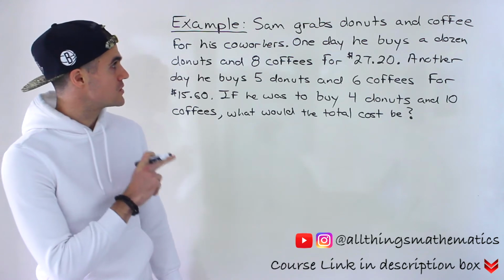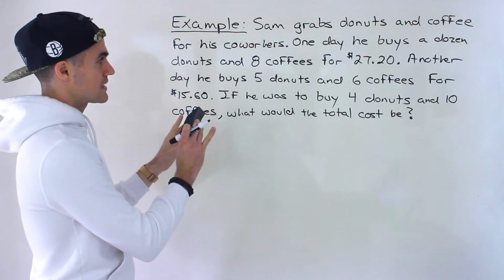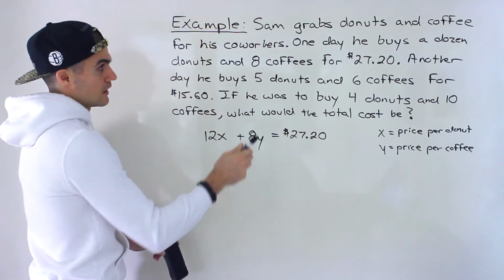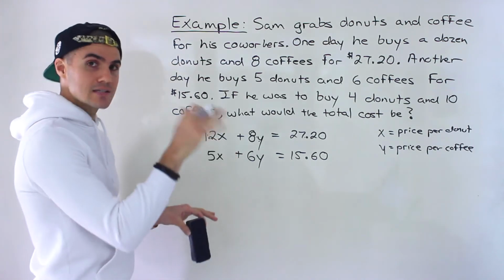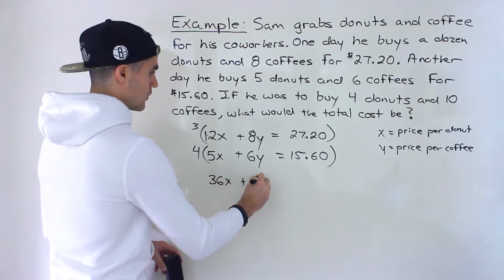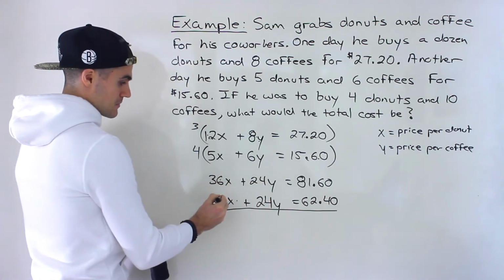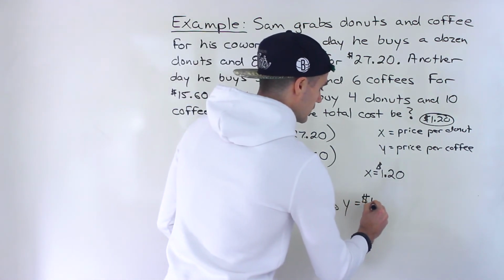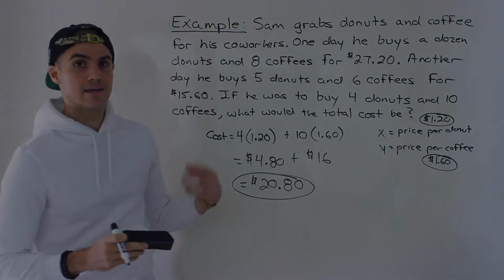Grade 10 Math (MPM2D) - Finding Prices of Items with Linear System Word Problem (Elimination)